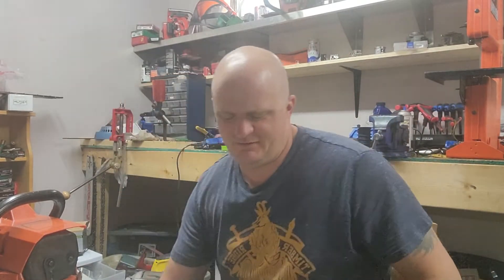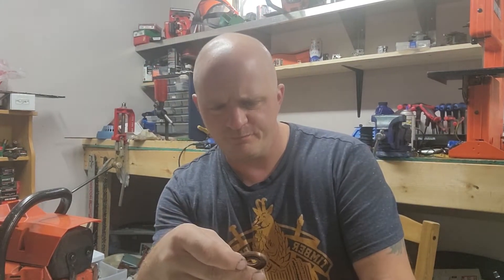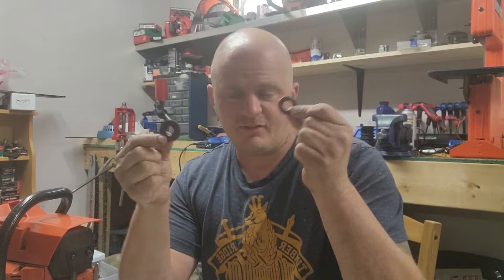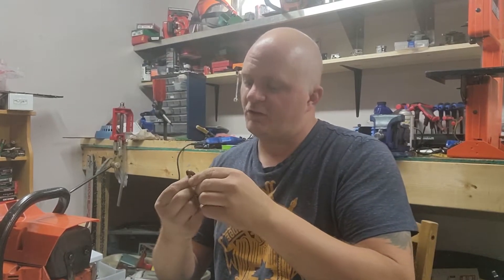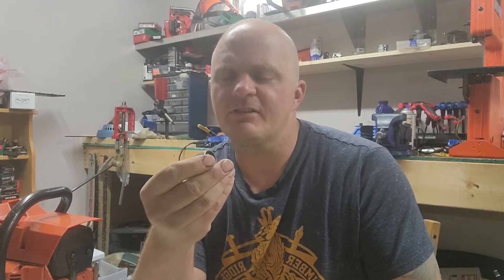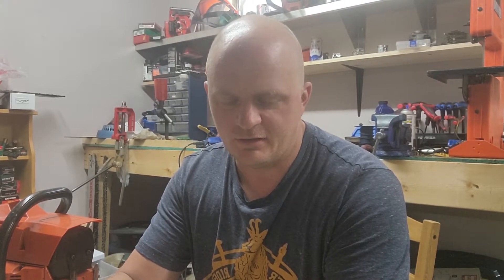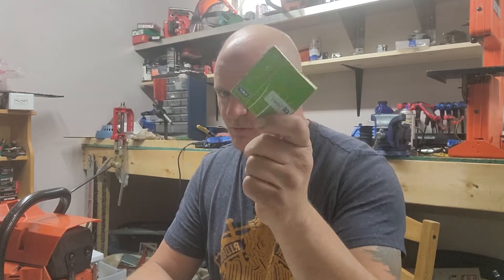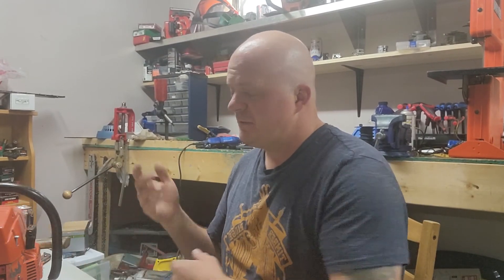sourcing chainsaw crank seals for old saws